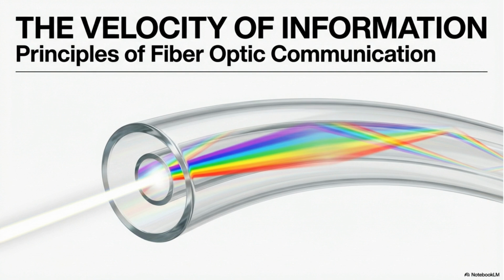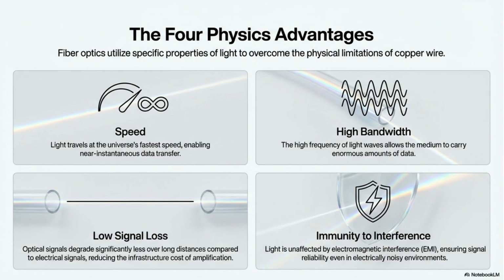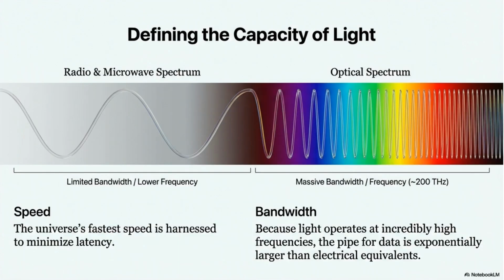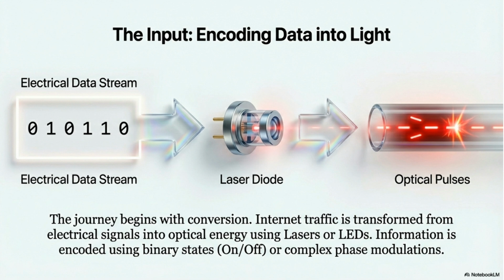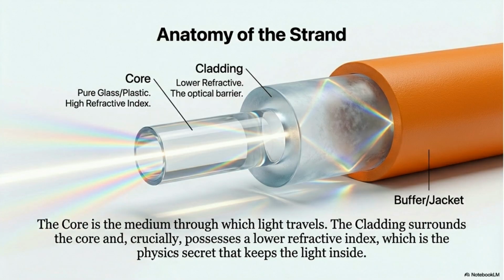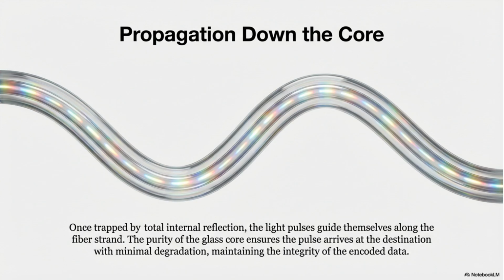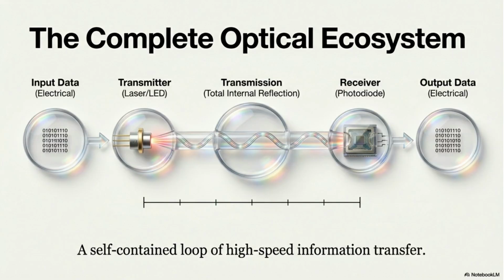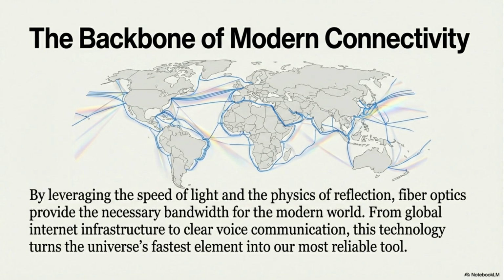Why Fiber Optics Use Light?